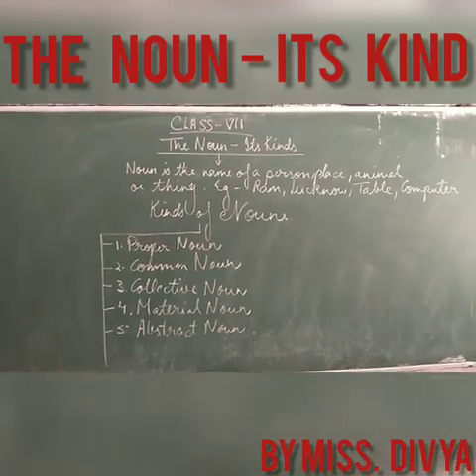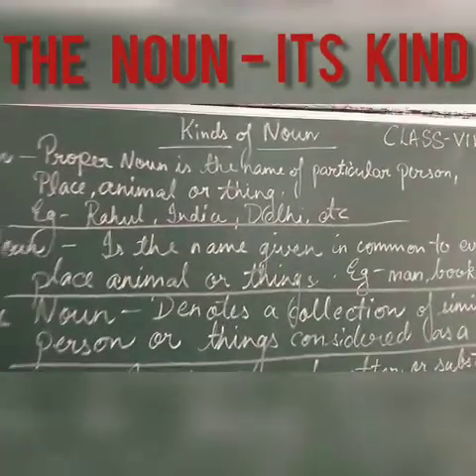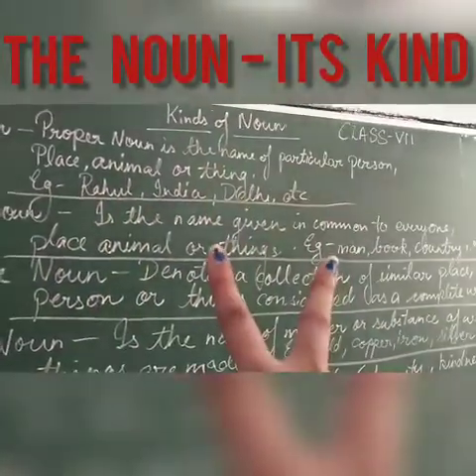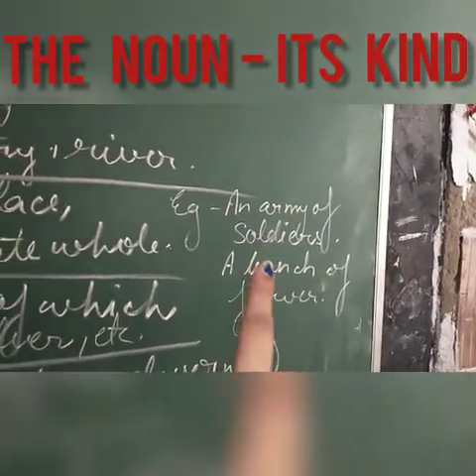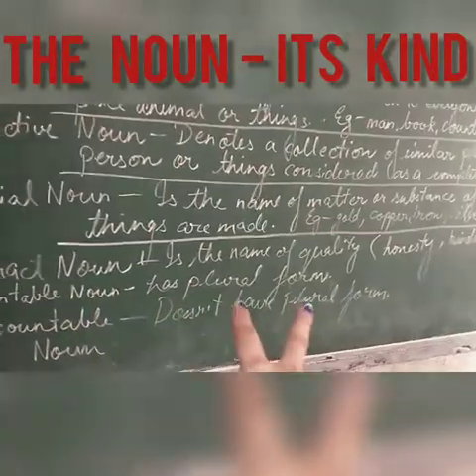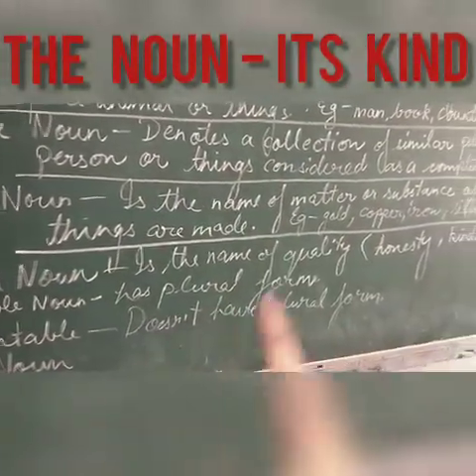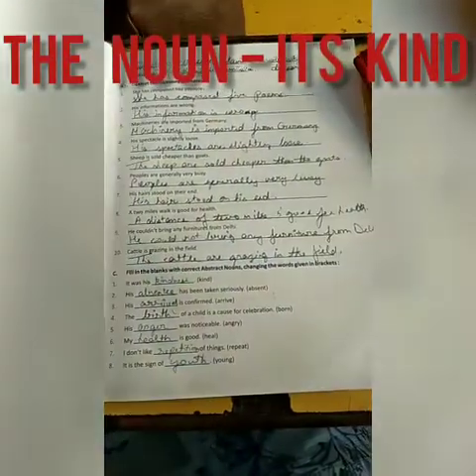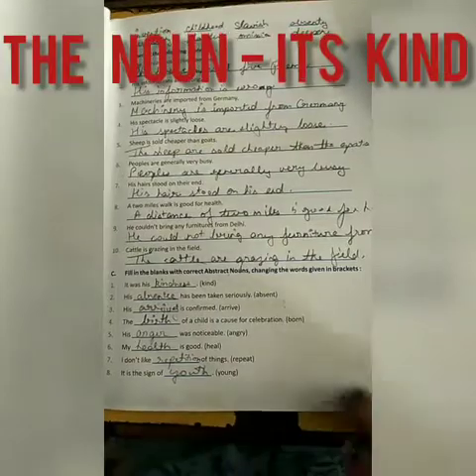CLASS 7, ENGLISH GRAMMAR, CH 6, THE NOUN AND ITS KIND